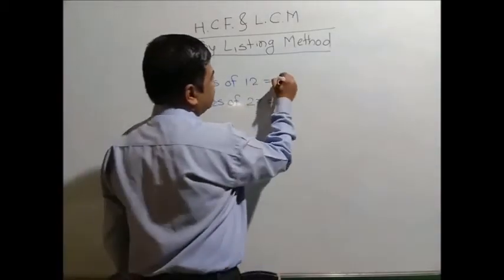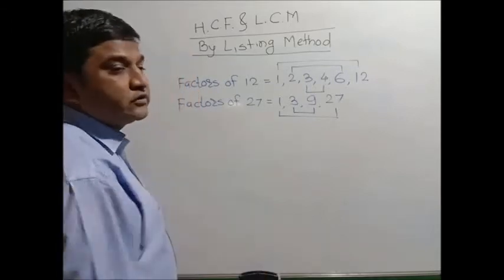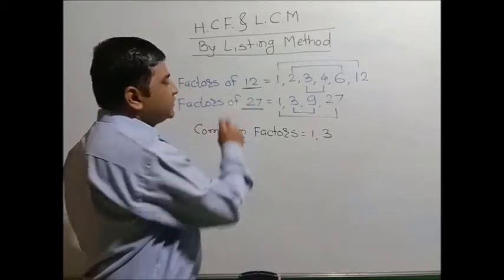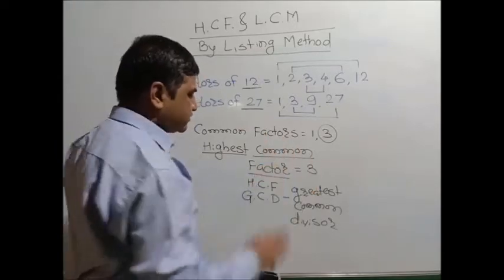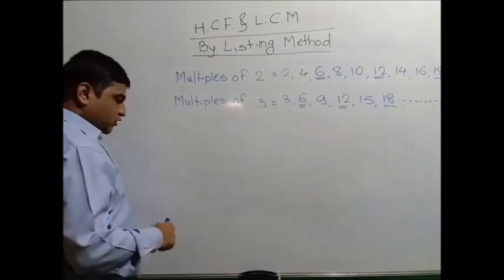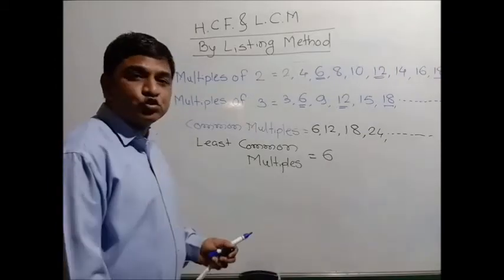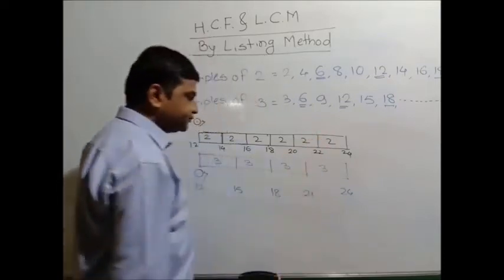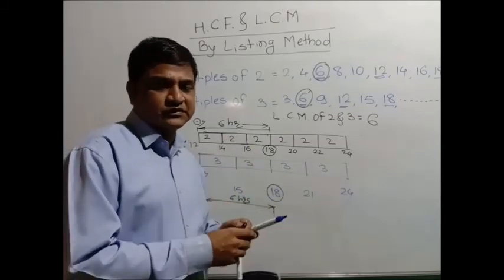HCF & LCM by Listing Method